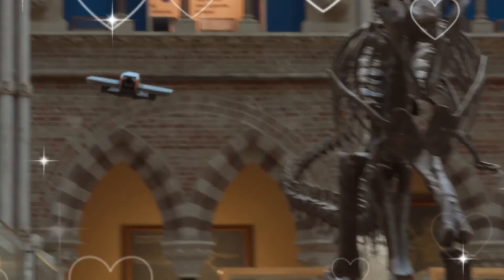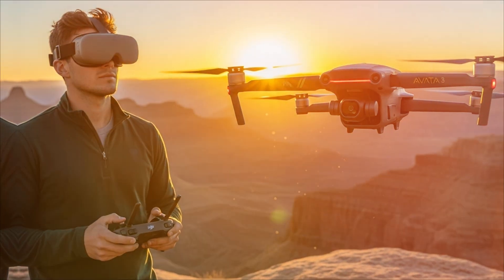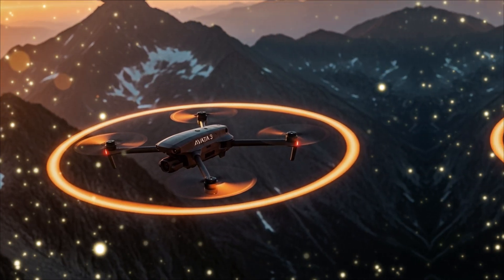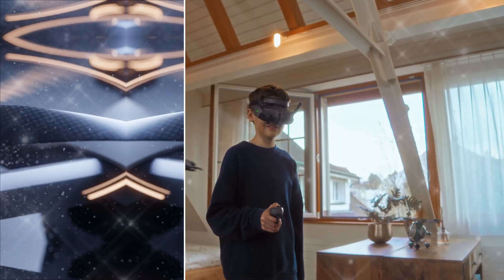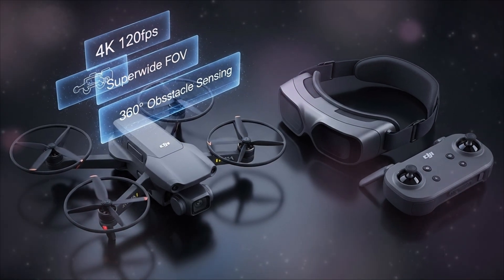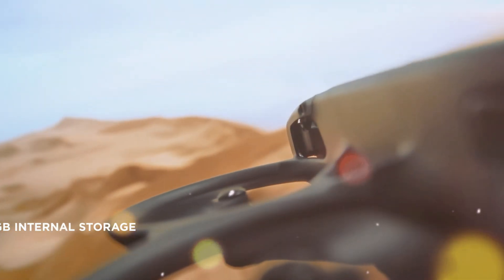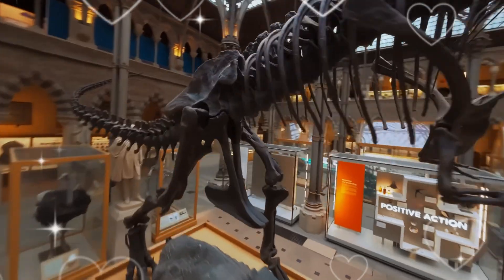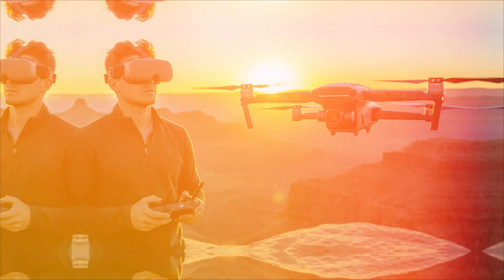DJI AVATA 3 – Expected Price, Features & Release Date Leaked!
The DJI Avata 3 is set to redefine cinematic FPV. We break down the most credible leaks regarding its game-changing specs, camera upgrades, and improved flight performance for the USA drone market.

DJI Avata 3 Key Rumored Upgrades:
1-Inch CMOS Sensor: Unmatched low-light performance and cinematic dynamic range in a cinewhoop.
4K 120FPS Video: Essential 5X slow motion for professional aerial cinematography.
30+ Minutes Flight Time: Massive efficiency boost to finally solve battery anxiety.
Omnidirectional Sensing: Advanced safety and stability for all pilots.
O5 Transmission & Goggles 4: Ultra-low latency and superior range.
The Avata 3 is expected to launch in early 2026 with a potential kit price around $1,500 USD. Will you be buying or upgrading?